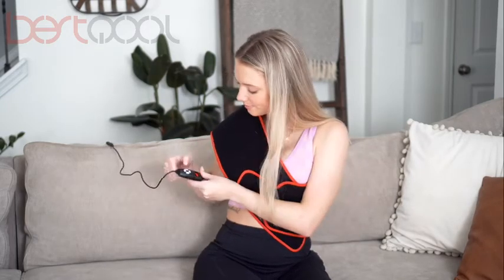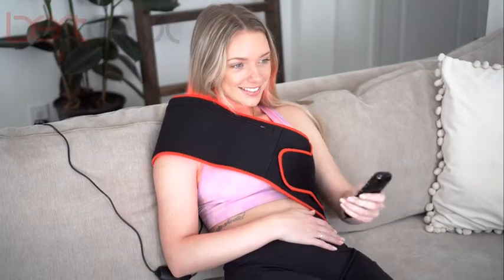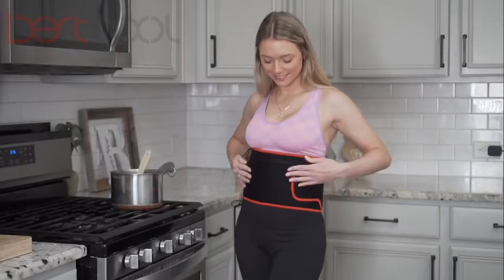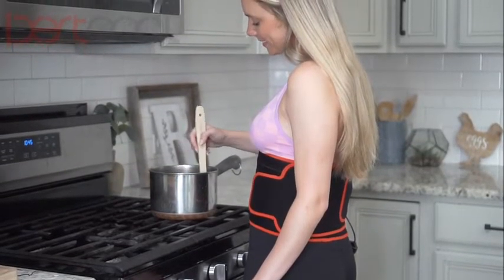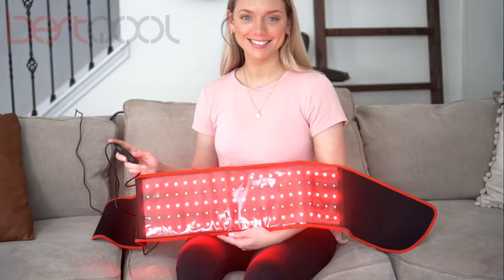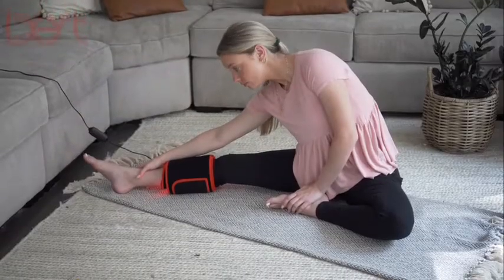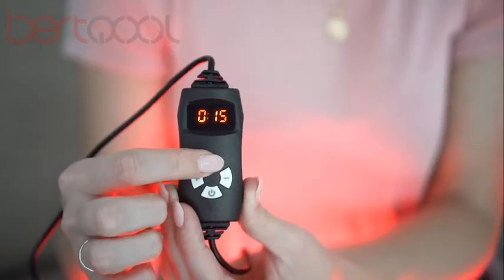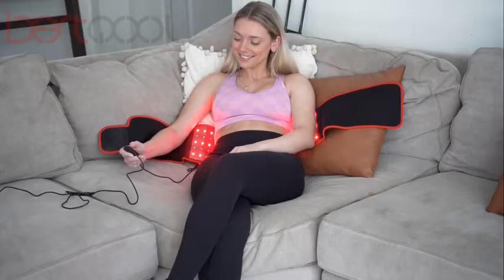Red light therapy belt - Bestqool 660nm 860nm infrared light therapy device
Bestqool Red light therapy device delivers safe, concentrated wavelengths of natural light to your skin and cells, with no chemicals, UV rays, or excess heat.
Your light works by sending out red & near-infrared light in a certain range (660nm & 850nm) of therapeutic wavelength and intensity. This device helps a number of health issues because red light therapy increases the production of adenosine triphosphate, which enhances cellular energy production and elevates protein synthesis.

Light is as essential to cells as food is to people. The effect will be noticeable in as soon as three weeks. Our company's vision is to make really useful instruments in order to create long-term value for customers.